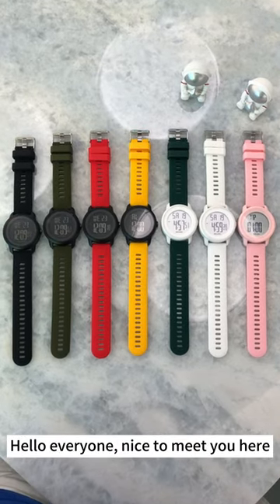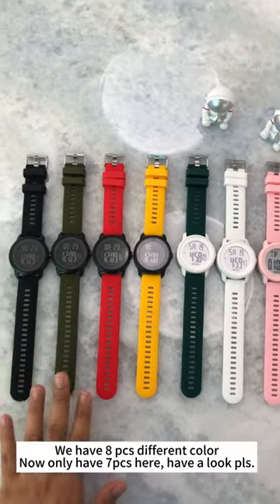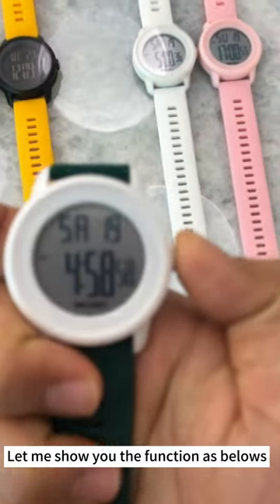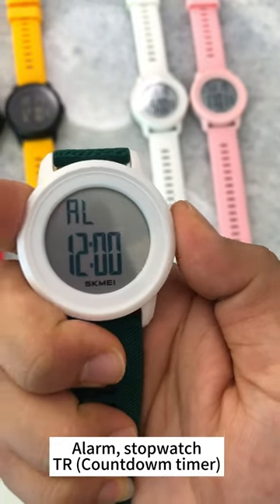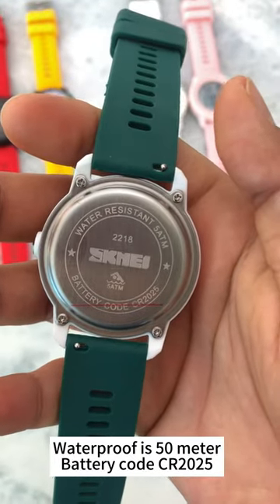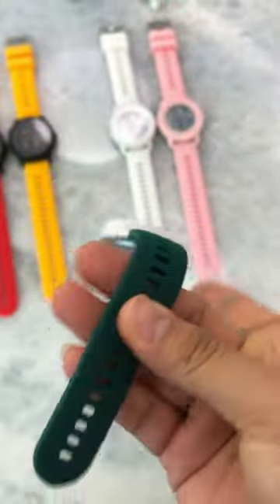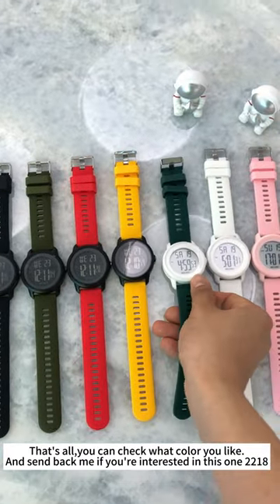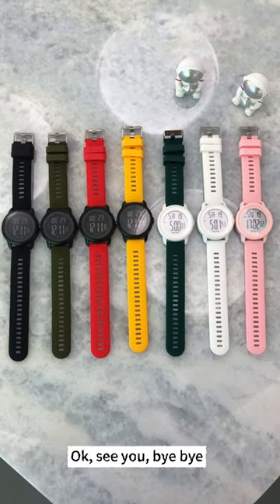SKMEI 2218 Digital watch with silicone strap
SKMEI 2218 new arrivals digital watch, 8 colors, for men, women, young boy and girl, they are plastic watch, 1 button control, function: Alarm, Date, Week, Time, Countdown timer, 50 waterproof.